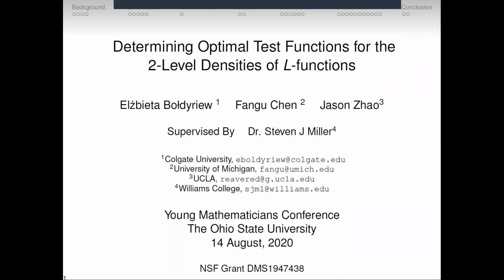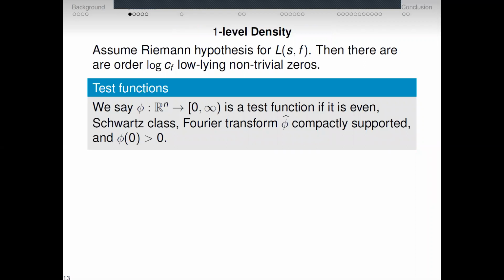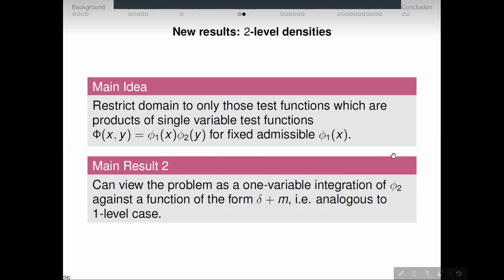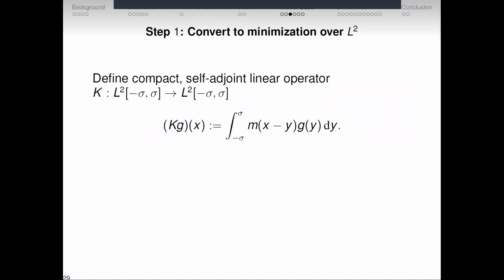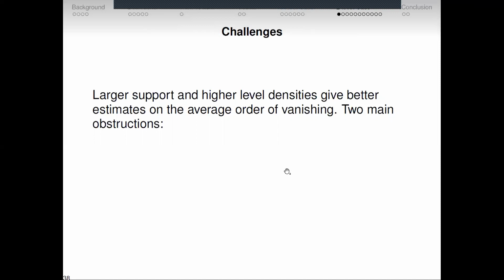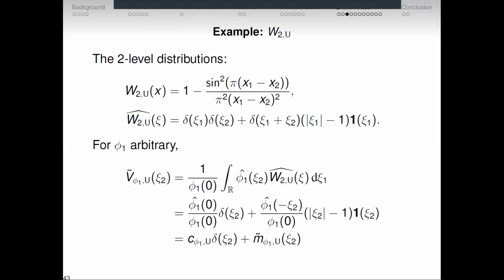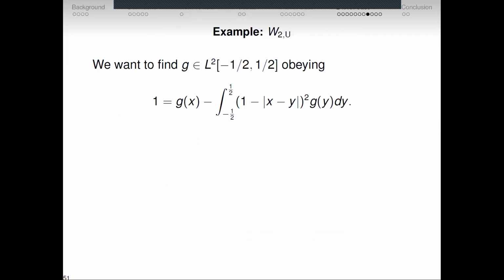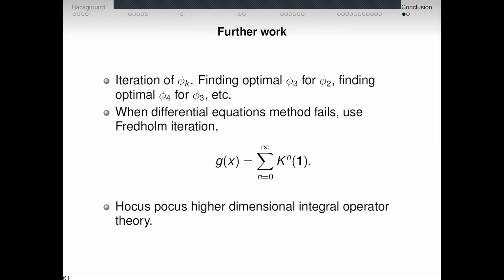optimaltestfnymc2020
Determining optimal test functions for 2-level densities (Ela Boldyriew, Fangu Chen, Jason Zhao), Young Mathematicians Conference, August 2020.